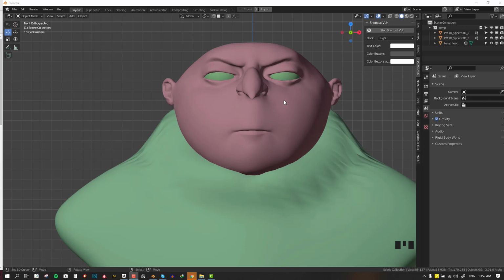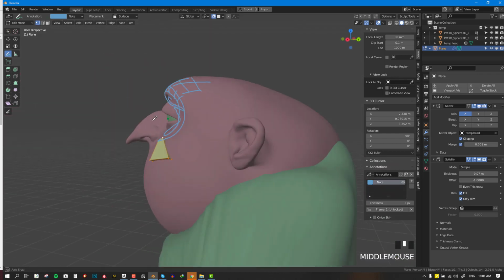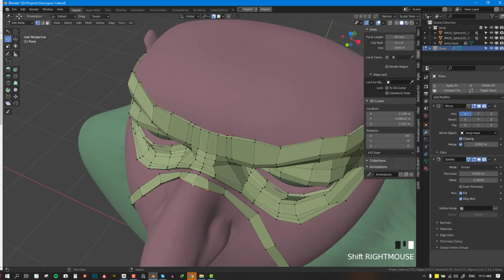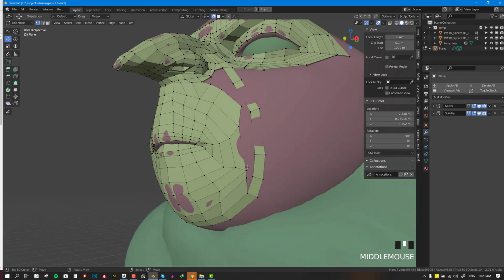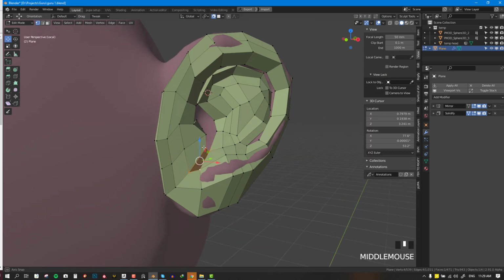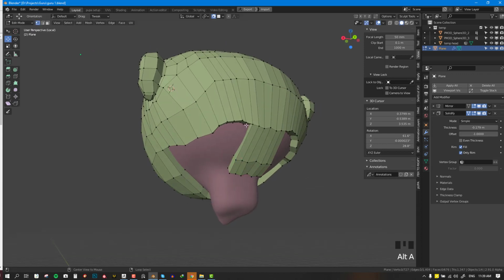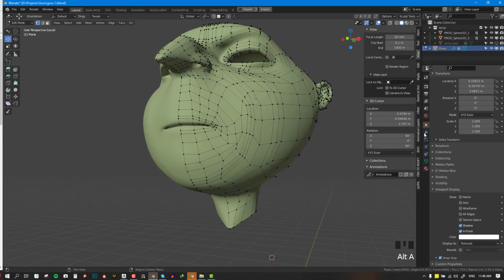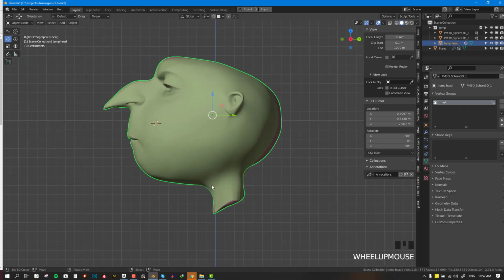part 02 head re-topology (Gru from despicable me)